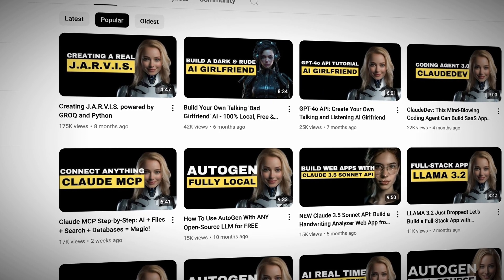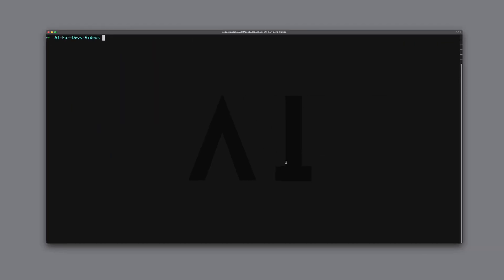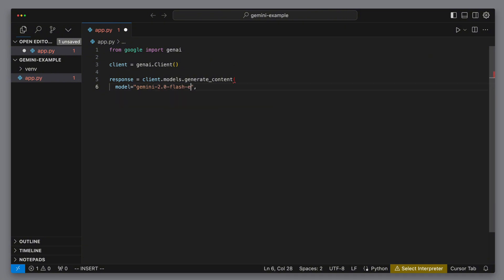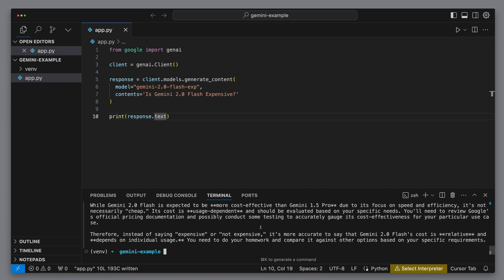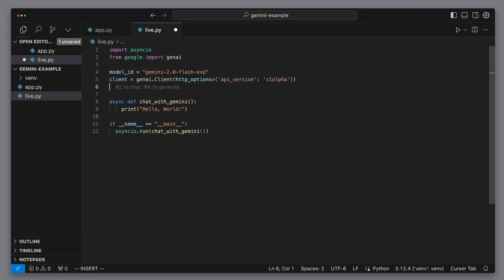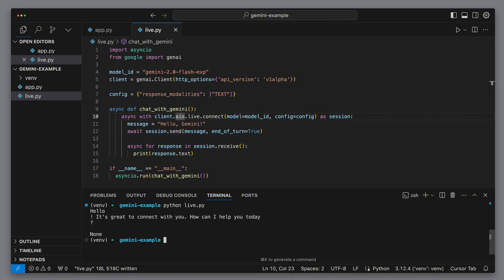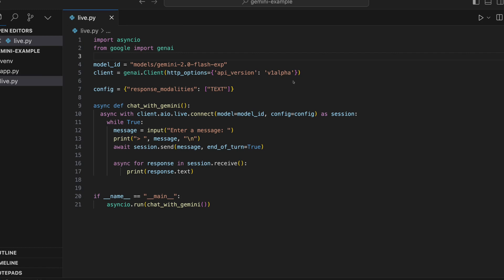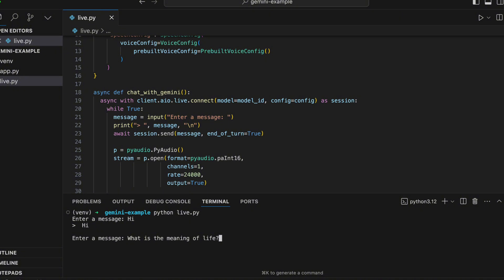Build A Human-Like AI Agent That Feels Shockingly Real with Gemini 2.0 Flash API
Discover how to set up real-time voice interactions with the revolutionary Gemini 2.0 Flash—now available for free during its experimental phase. Take your AI skills to the next level and unlock powerful capabilities today!